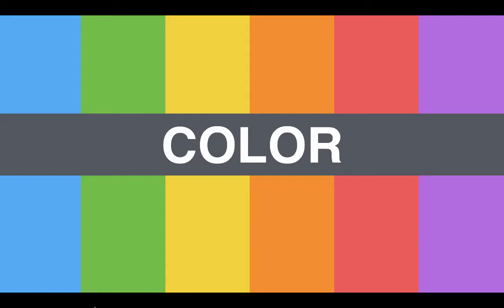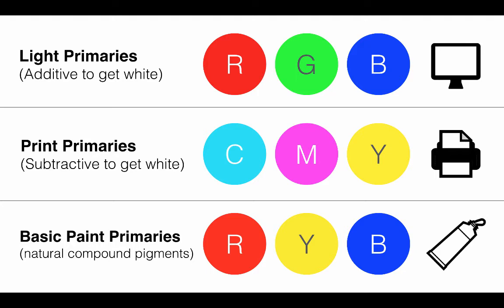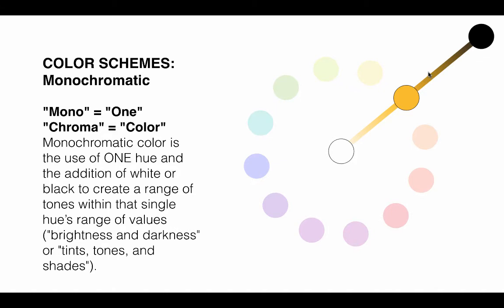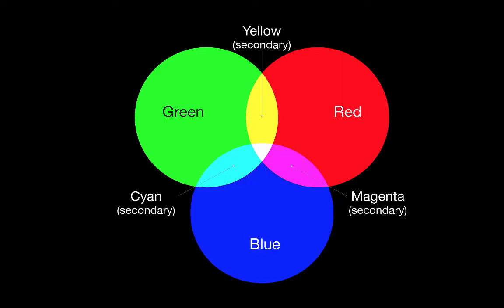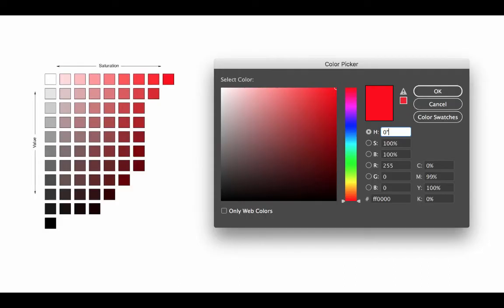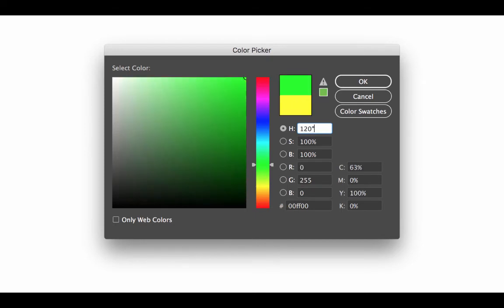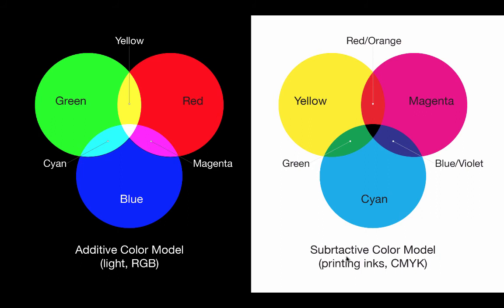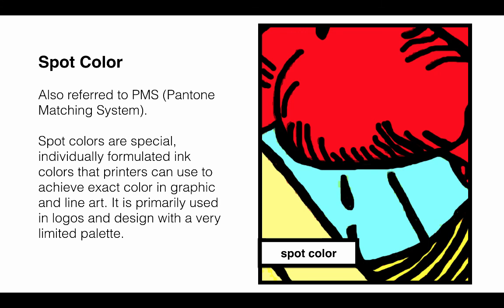Color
This lecture discusses Color, including:
additive (light) primaries
subtractive (print) primaries
paint (pigment) primaries

It goes over all of their relationships, color schemes, how to read information in modern color pickers, and an overview of how process and spot color work.